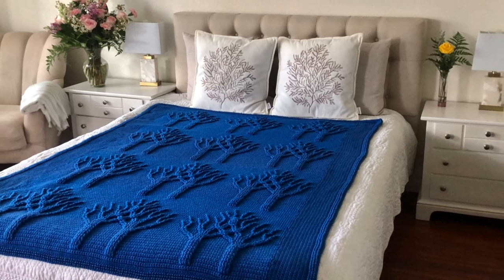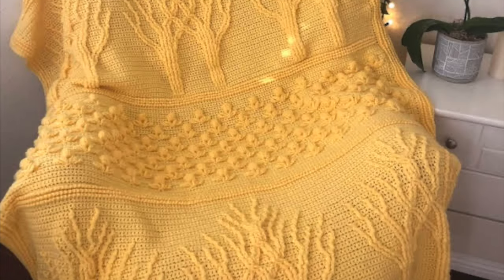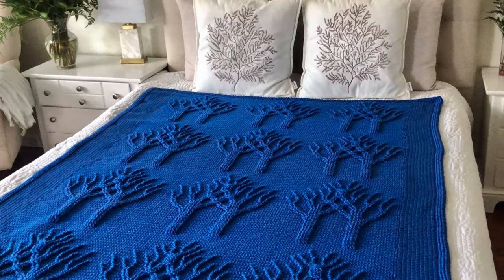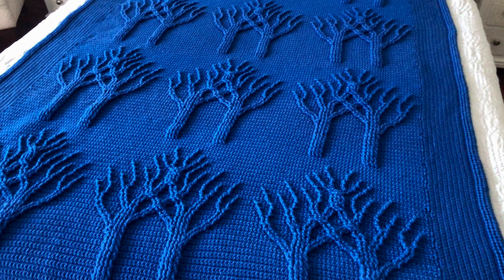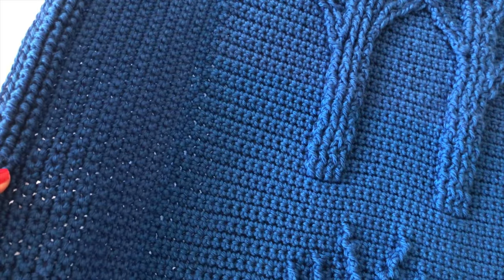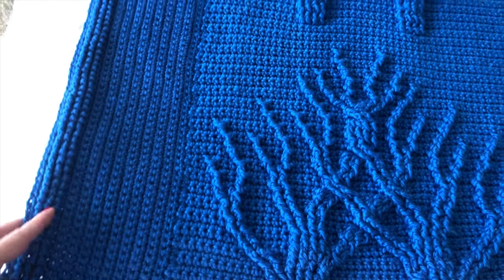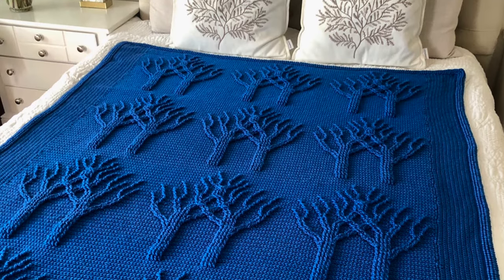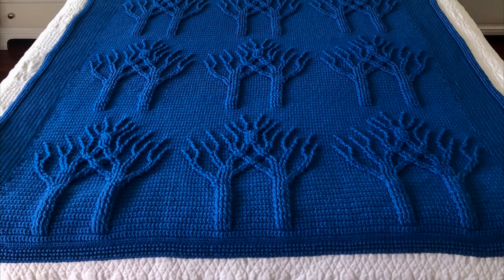Tree of Life Afghan, Crochet Commission, Caron Simply Soft Yarn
Today I'd like to show a crochet afghan that I recently completed using the Tree of Life crochet pattern.

The finished measurements of the blanket are 68 inches long and 53 inches wide.

13 skeins of Caron Simply Soft yarn, hooks size H (5 mm) and E (3.5 mm)

or by buying me a cup of coffee or a skein of yarn for the future projects